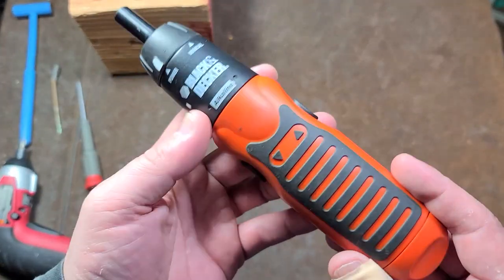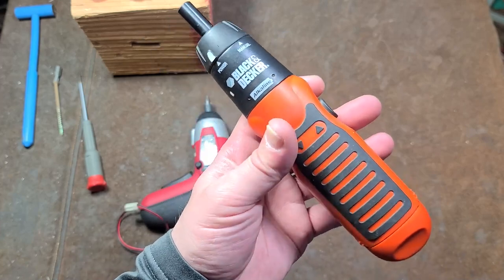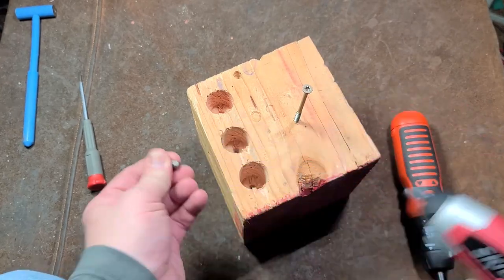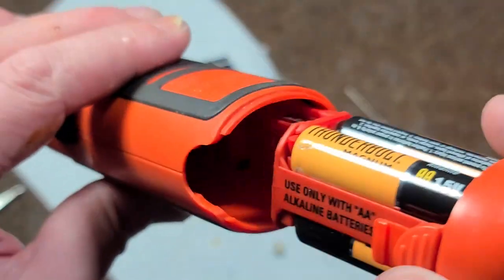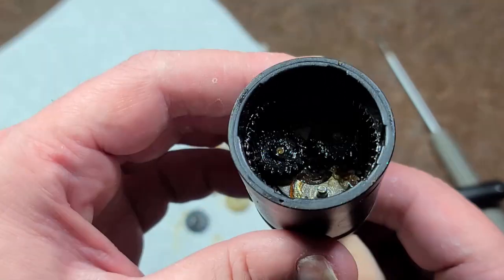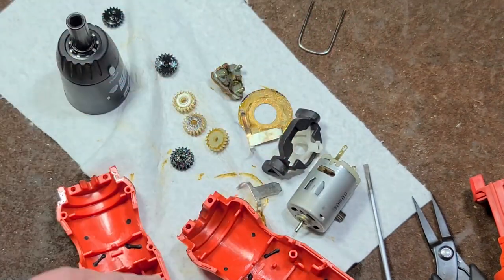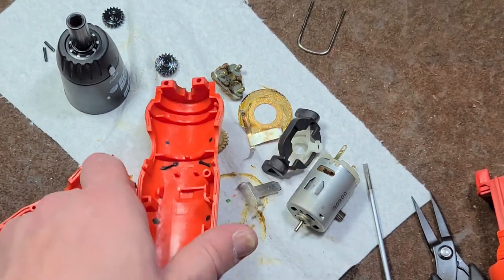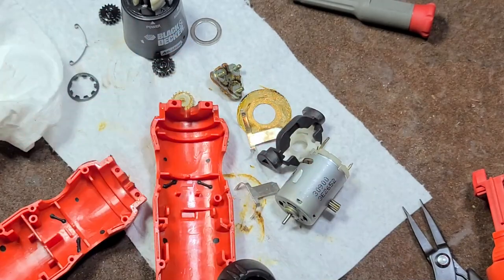Black & Decker AA Alkaline Electric Screw Driver Review & TearDown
This is one of the weakest and cheapest electric screw drivers ever made and I demonstrate, review, and tear it down.

Black & Decker